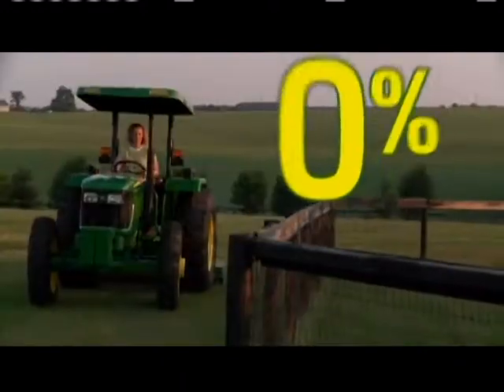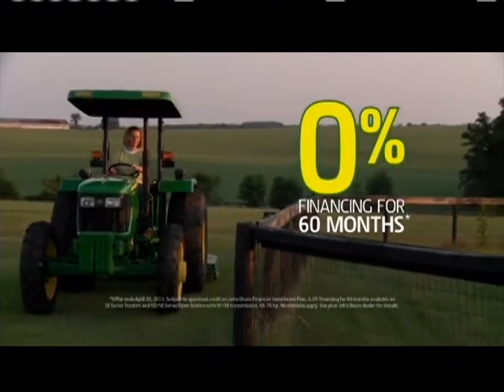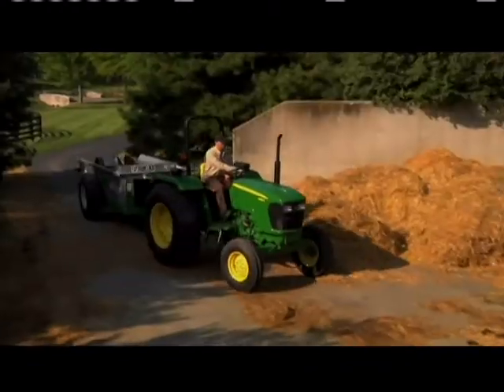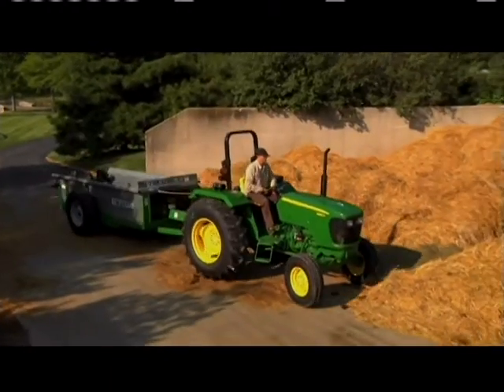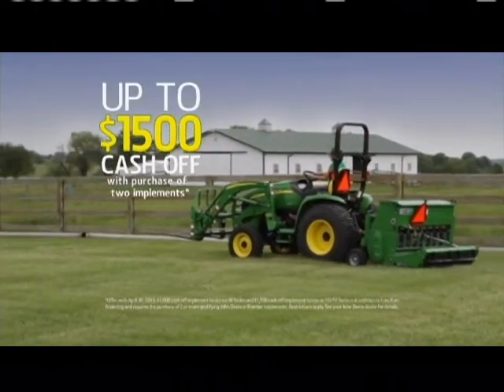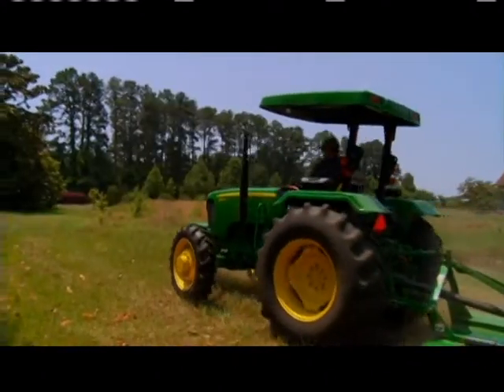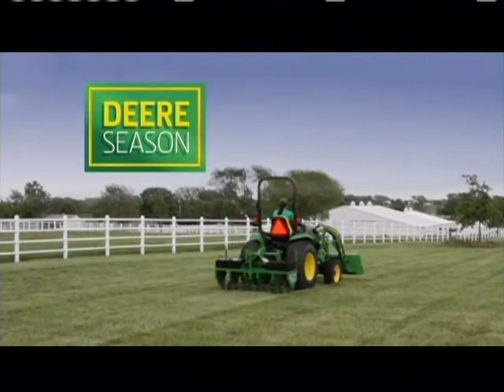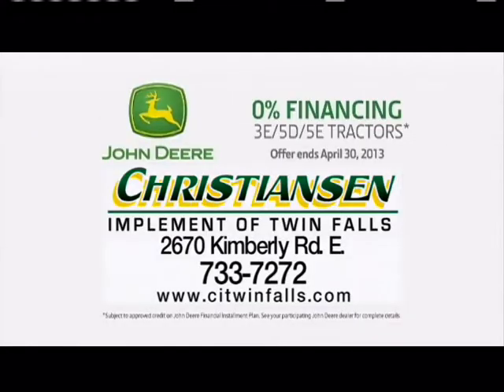christiansen imp_3e-5d-5e tractors_3152013 cut 1